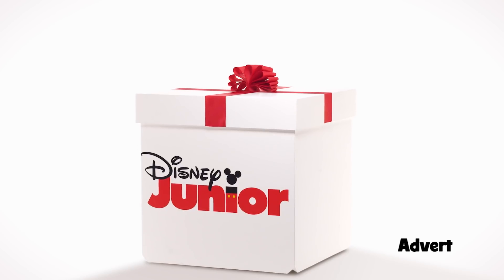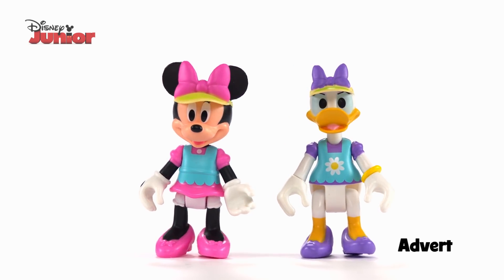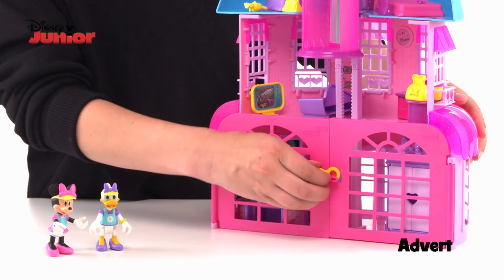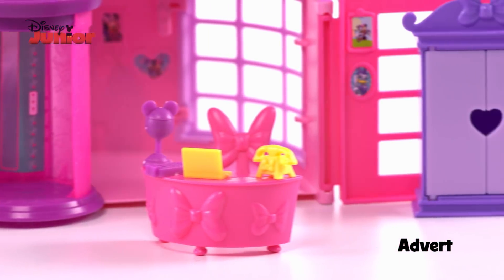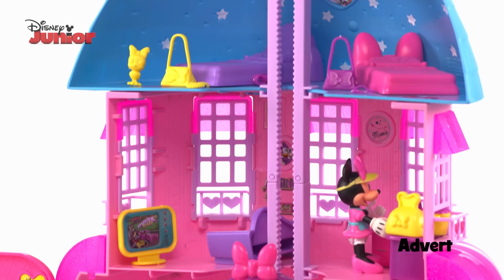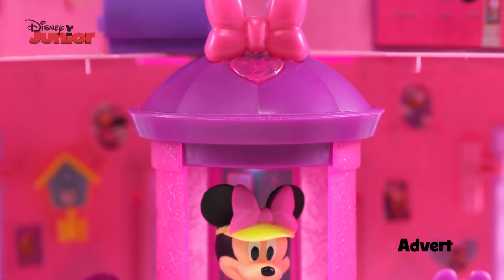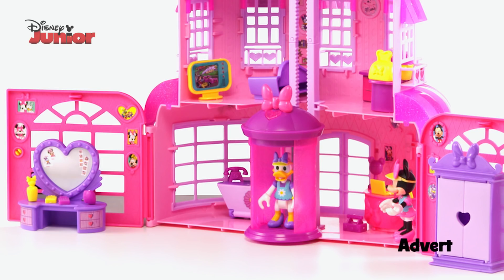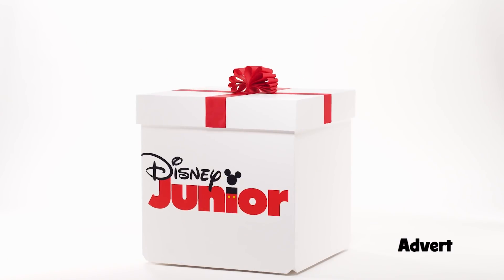Disney Junior Unboxing | Minnie’s Happy Helpers Play House | Mickey and the Roadster Racers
Watch this fun unboxing video to see what you can do with Minnie’s Happy Helpers house! Help Minnie and Daisy build their big pink house, then play inside and have lots of fun with the Happy Helpers!

To buy Minnie's Happy Helpers Play House click the Store

Watch Mickey and the Roadster Racers on Disney Junior UK!

MICKEY AND THE ROADSTER RACERS

Mickey and his gang, Minnie, Goofy, Pluto, Donald and Daisy have jumped into their race cars and are charging around Hot Dog Hills and further afield - with visits to Rome, Madrid and London - in their awesome transforming vehicles!

Whether they’re chasing after a runaway tyre or racing away from a huge rolling meatball, they’re zooming around having the best time, making friends and helping out those in need! Minnie and Daisy are the Helpful Helpers, always there whatever the problem, so get ready to gear up and go for a ride with them!

MICKEY MOUSE
Mickey Mouse is the leader of the Roadster Racers and a budding mechanic who loves to drive his Hot Diggity Hot Rock! Mickey is a fun-loving, kind, adventurous and very clever mouse who likes to solve problems and help his friends.

MINNIE MOUSE
Minnie Mouse is the sweet natured, kind girlfriend of Mickey Mouse and a member of the Roadster Racers, driving her Pink Thunder car! Minnie loves polka dots, singing, dancing but most of all her friends! She also loves solving problems and teams up with Daisy Duck to become the Happy Helpers who help those in need.

DONALD DUCK
Donald Duck is a little bit of a grumps who can be loud and at times gets jealous of his friends. Donald drives the Converting Cruiser and is a loyal member of Mickey’s Roadster Racers gang!

DAISY DUCK
Daisy Duck is the talkative, caring girlfriend of Donald Duck and member of the Roadster Racers gang. Her car is the Purple Snapdragon! Daisy loves everything to do with fashion and also likes solving problems. She teams up with Minnie Mouse to form the Happy Helpers …. That is when she is not trying to keep Donald’s temper under control!

GOOFY
Goofy is the clumsy, happy-go-lucky, good natured member of the Mickey Mouse Roadster Racers gang! Even though he can sometimes be a bit forgetful, Goofy is very good at animal language and fluent in turtle and chicken. He’s also showing off his inventor skills – inventing a fuel that makes the racers go faster, even his own Turbo Tubster race car!

PLUTO
Pluto is a loyal and playful member of the Roadster Racers gang and Mickey’s faithful side-kick dog who loves joining him on adventures as they try to solve problems.

CLARABELLE
Clarabelle is a fun-loving, kind-hearted cow who often helps her roadster racers gang friends. She is Goofy’s girlfriend and owns her own shop called The Moo Mart.

CUCKOO-LOCA
Cuckoo-Loca lives inside a cuckoo clock in Minnie's Bow Shop and is often seen tagging along with her friend’s Minnie Mouse and Daisy Duck, lending a hand to the two Happy Helpers!

PETE
Pete is a mischievous cat who can often cause trouble for Mickey and his Roadster Racers gang!